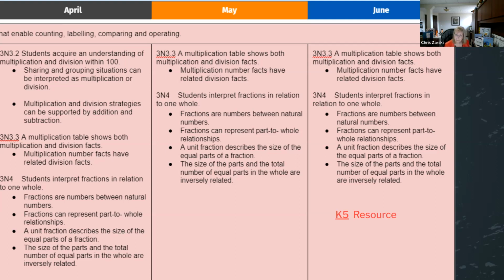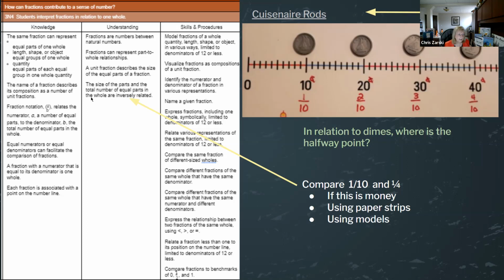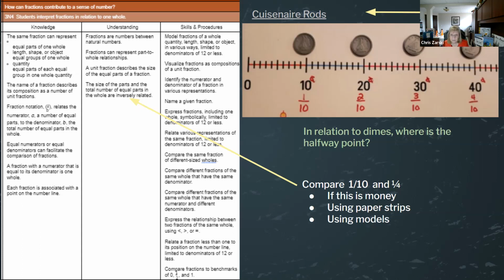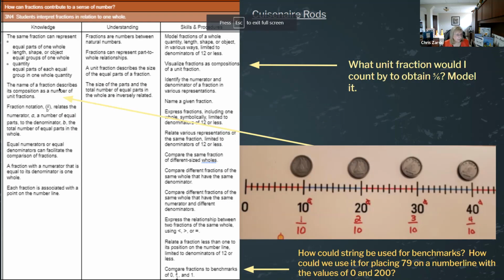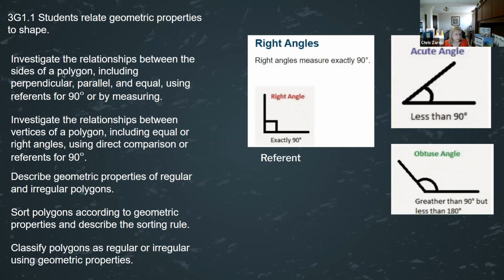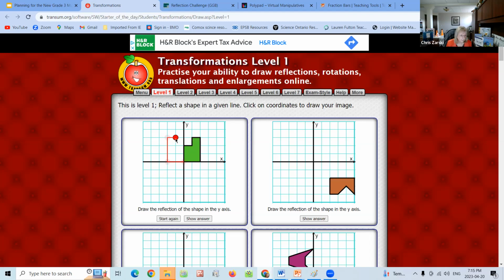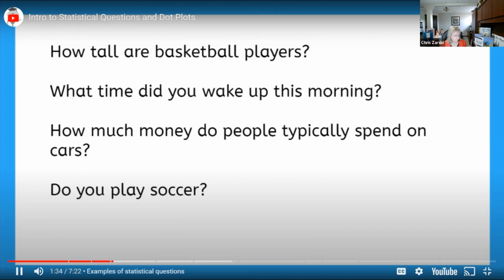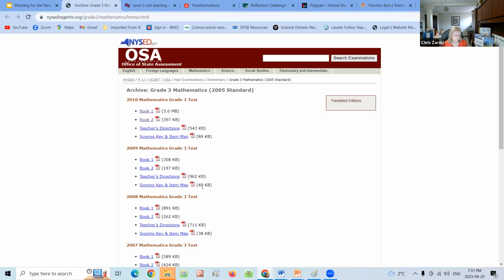Planning for Start up in the New Grade 3 Math Session 5